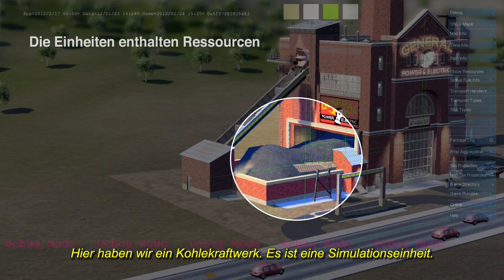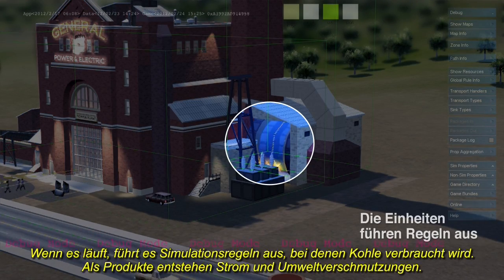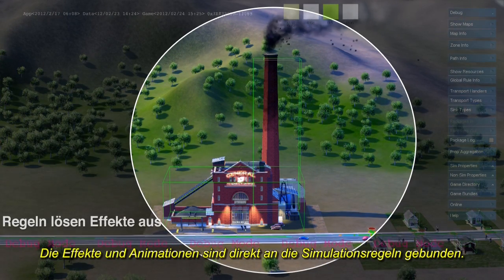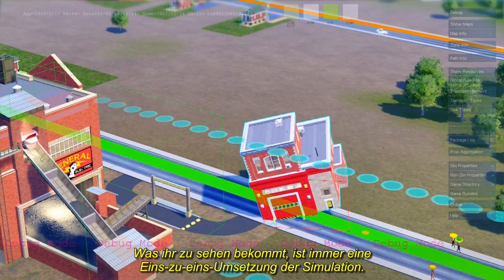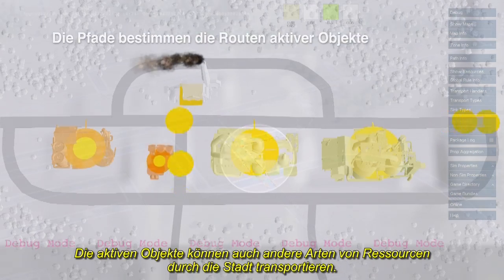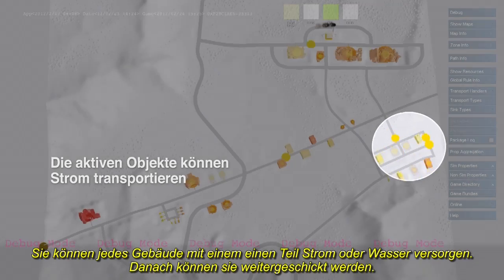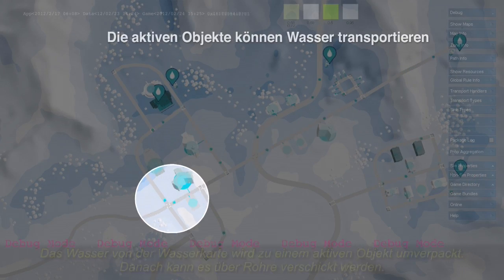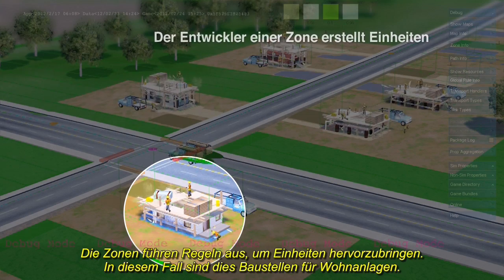SimCity - GlassBox Engine Demo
GlassBox ist die Game Engine, die SimCity Leben einhaucht. "What you see is what you sim" lautet dabei die Philosophie: Jede Entscheidung des Spielers verändert die Welt, denn jedes einzelne Element im Spiel sendet Informationen an die im Hintergrund arbeitende Simulation -- GlassBox.